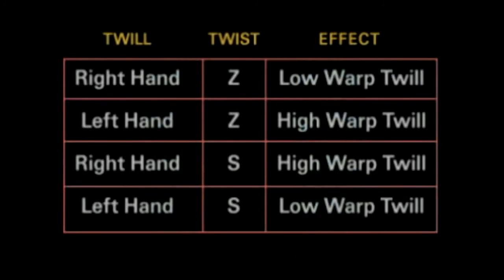Twill Weaved Fabrics-TDSS